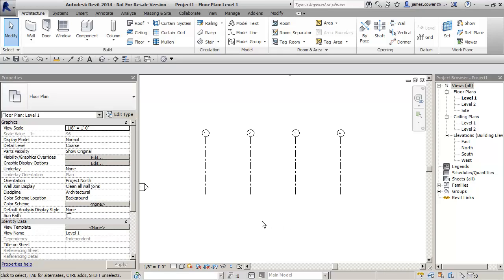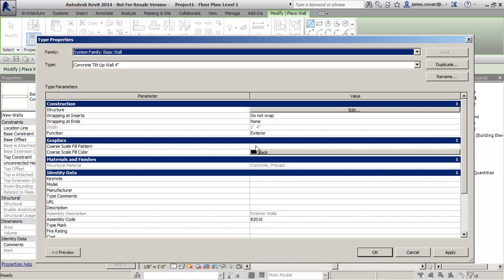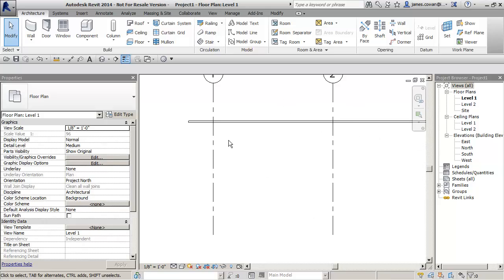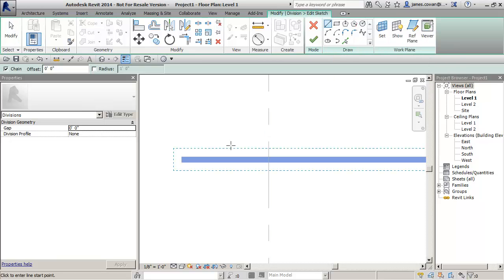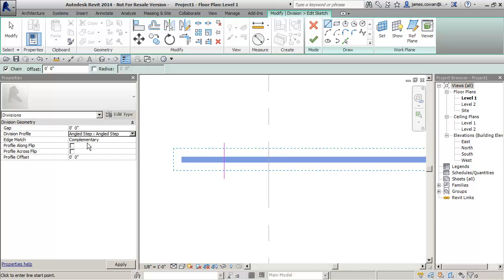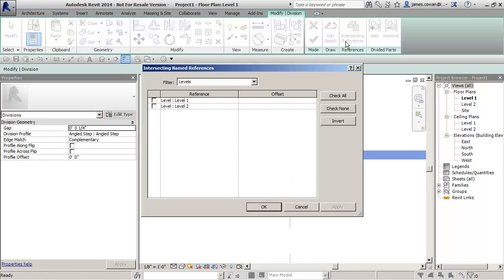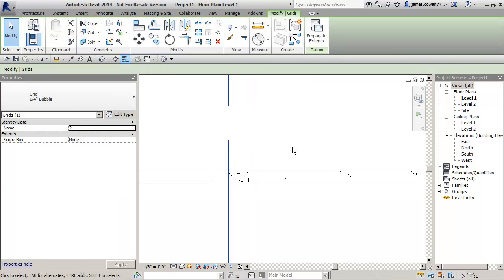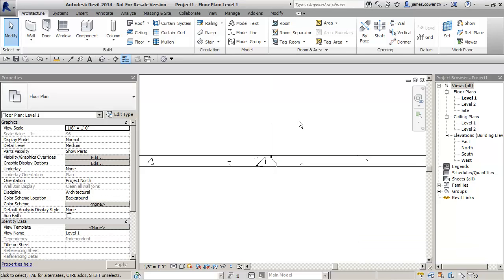Concrete Tilt-up Panels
Change a wall to Parts and divide it with a gap profile to create tilt-up panels.